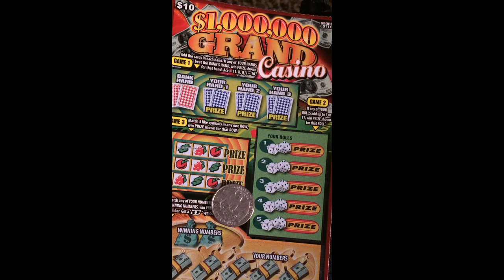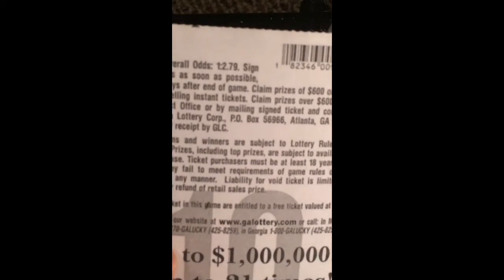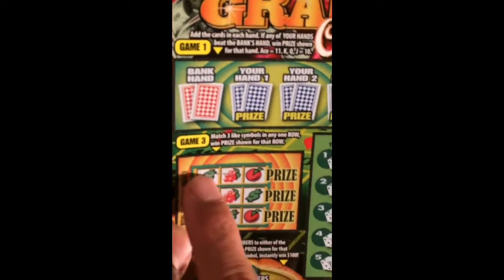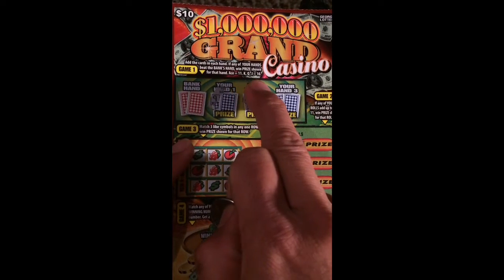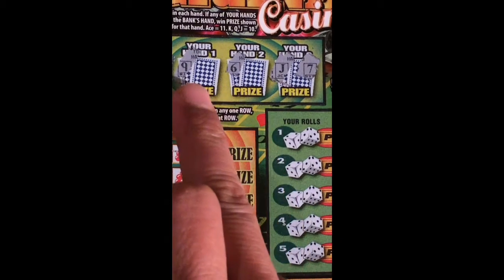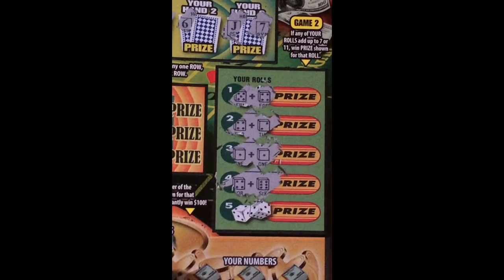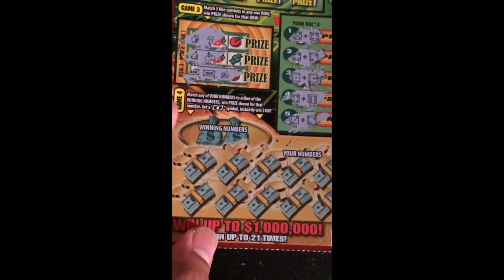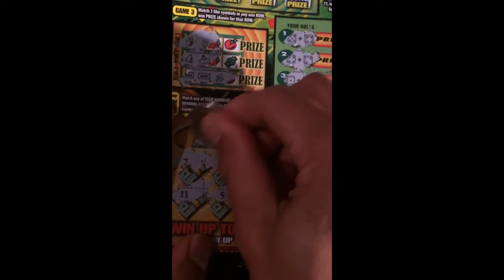Grand casino Georgia scratch off